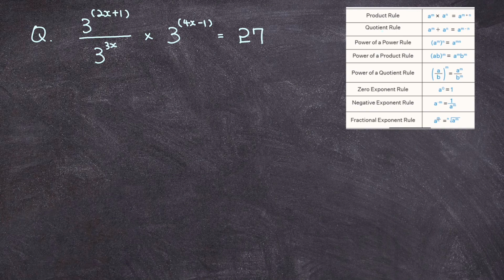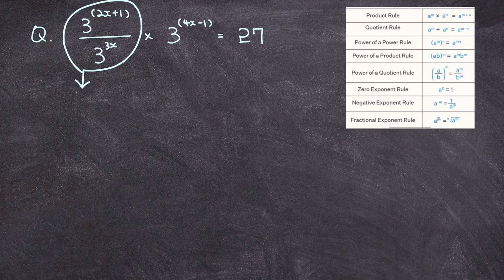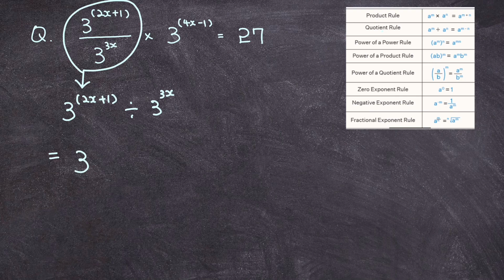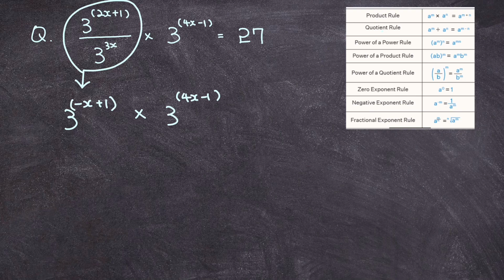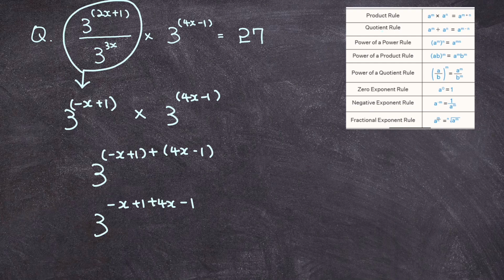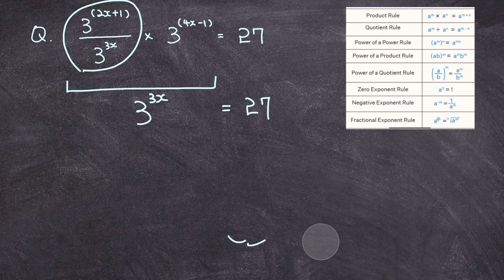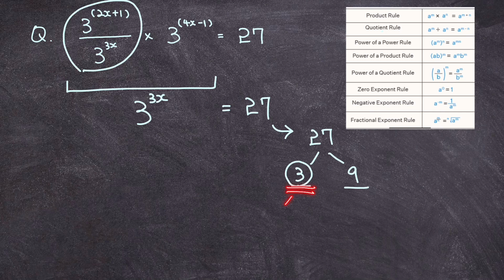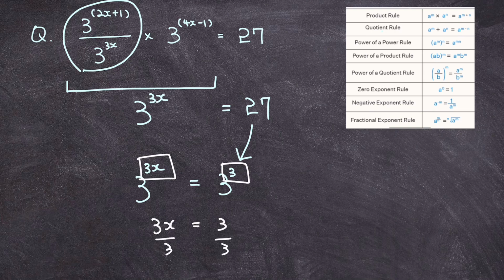Solve Exponential Equationusing Rules of Exponents (Product, Quotient Rule)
Check out how to solve Exponential Equation using two Rules of Exponents, product rule and quotient rule